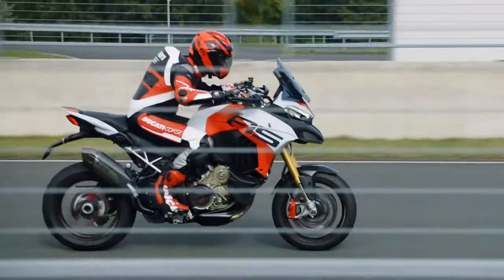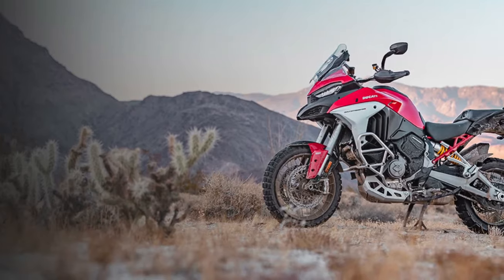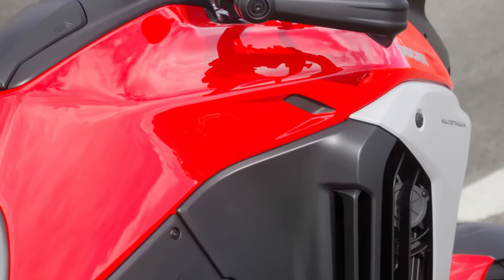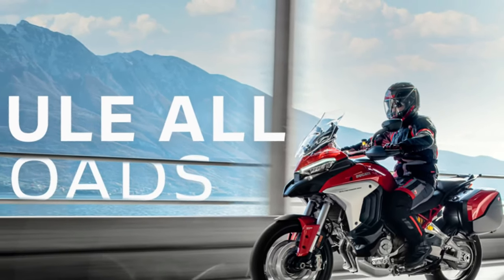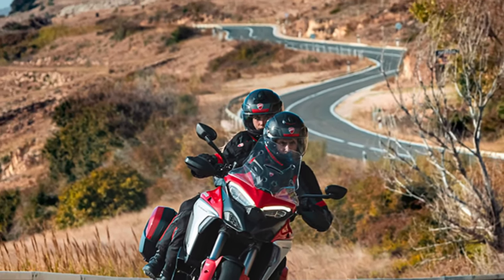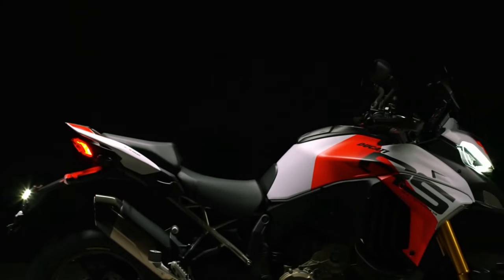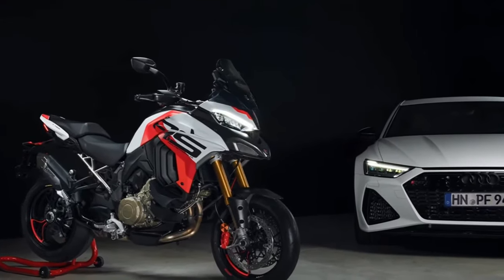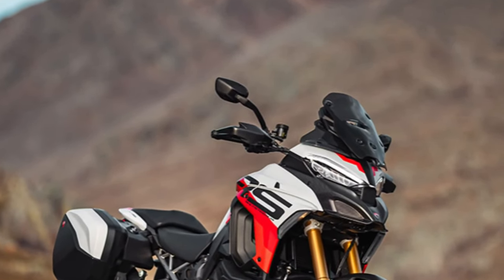2025 Ducati Multistrada V4 Revealed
Overview
The 2025 Ducati Multistrada V4 represents the pinnacle of Ducati's adventure touring line, embodying the brand's commitment to performance, technology, and comfort. With a host of new updates and refinements, this model promises to set a new standard in the adventure motorcycle segment. Whether you're embarking on a long-distance journey or tackling off-road trails, the Multistrada V4 aims to deliver an unparalleled riding experience.